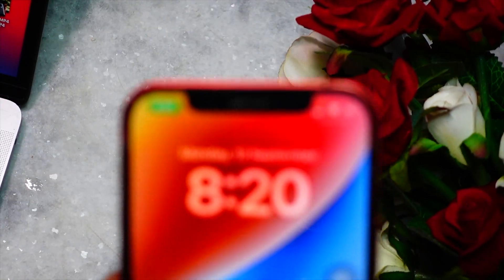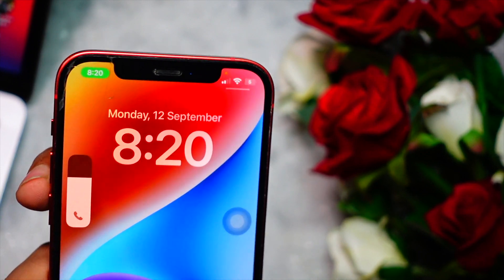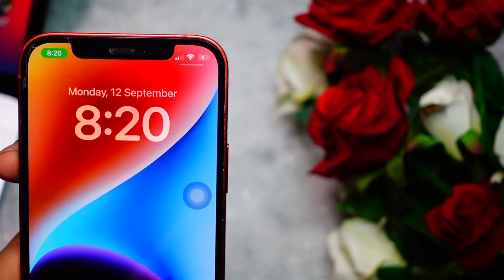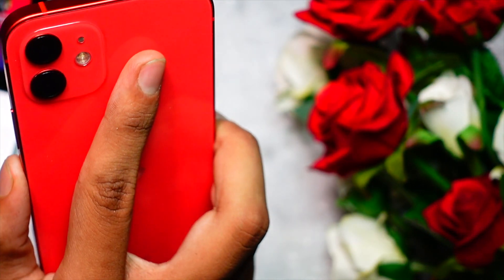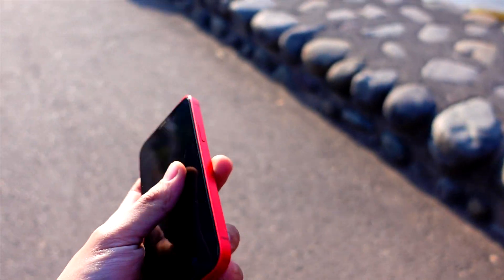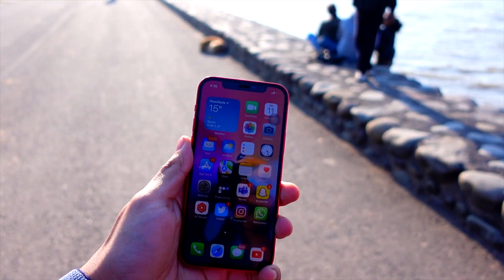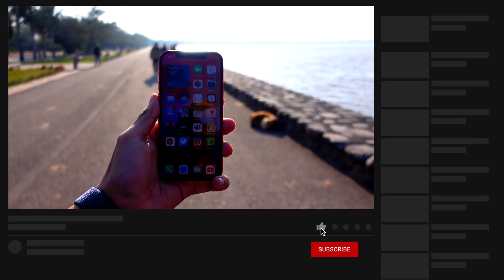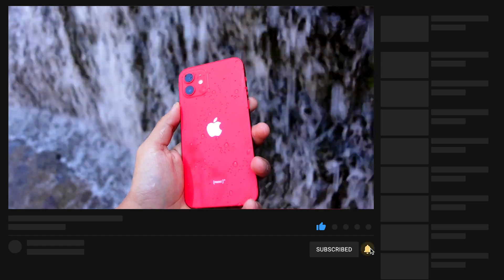iOS 16.2 Beta 2 Out - ALL NEW FEATURES AND CHANGES!